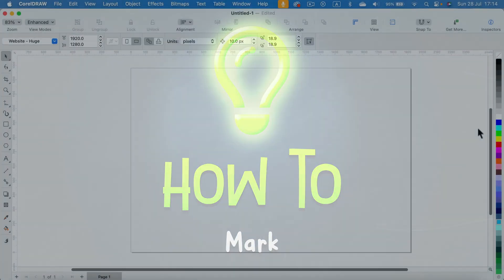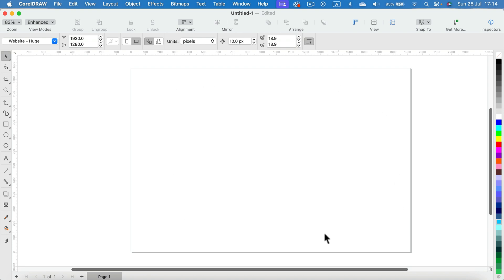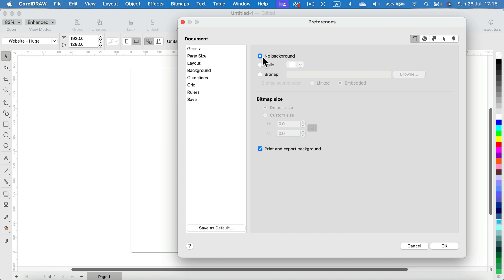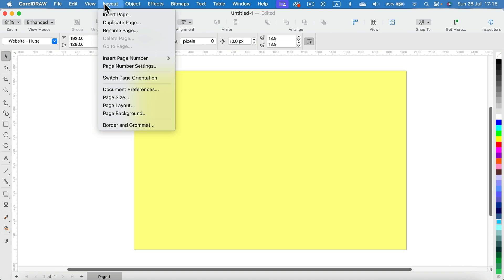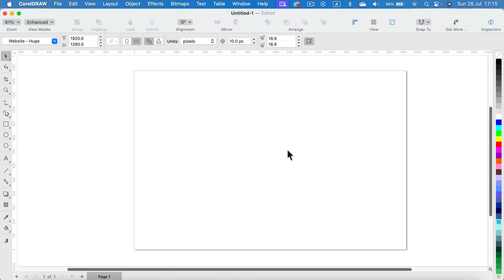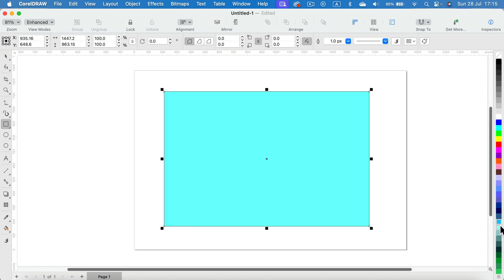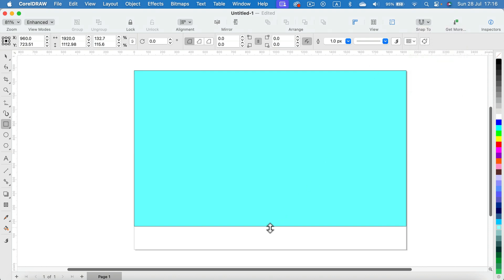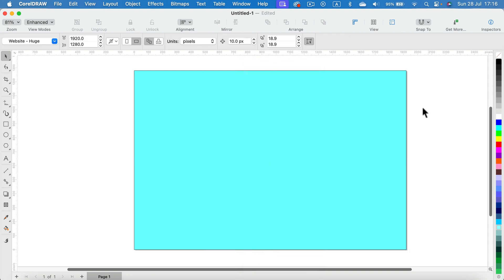CorelDraw How to Change Background Color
Discover how to change the background color in CorelDraw with this step-by-step tutorial. Whether you're creating a new design or editing an existing one, this guide will show you how to customize the background color to enhance your project's visual appeal. Perfect for graphic designers looking to add a personal touch to their work.